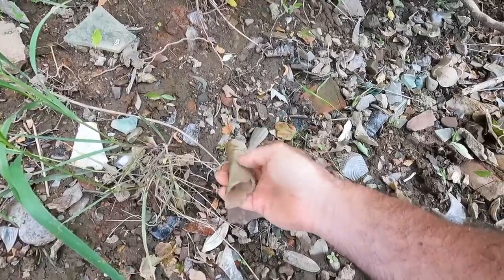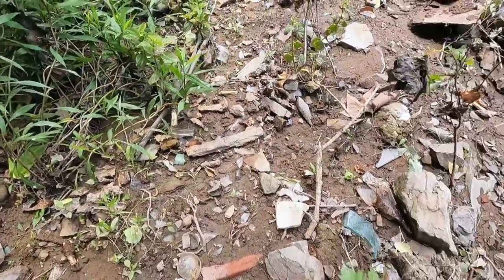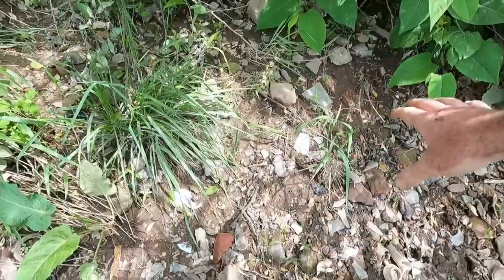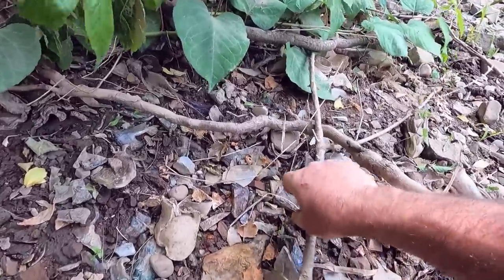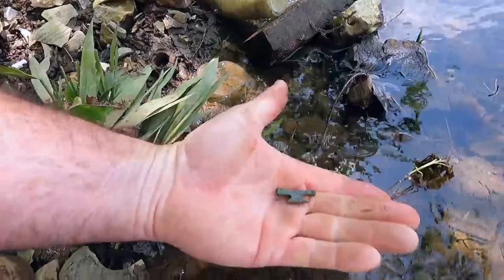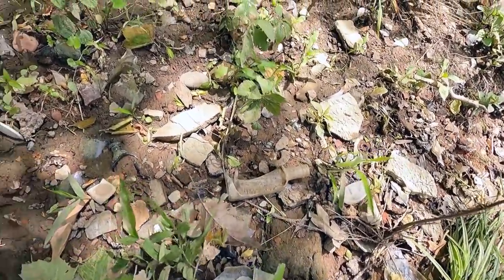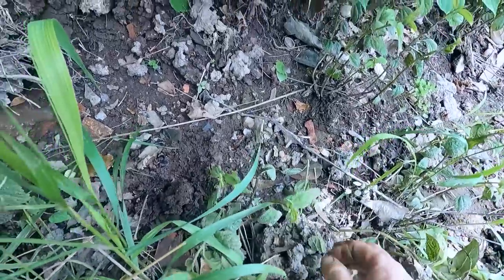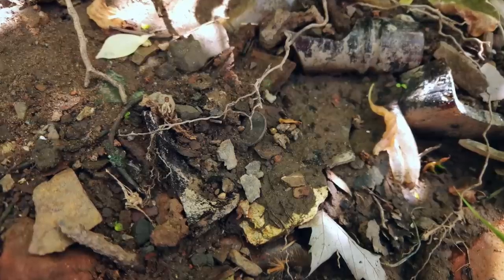Searching The River Bank For Silver Coins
Today we search the river bank for silver coins and any other artifacts that we might find like bottles, buttons, etc. It's a quick video because the river is a little high and I was unable to search some of the most eroded areas. Do you see any coins I missed?